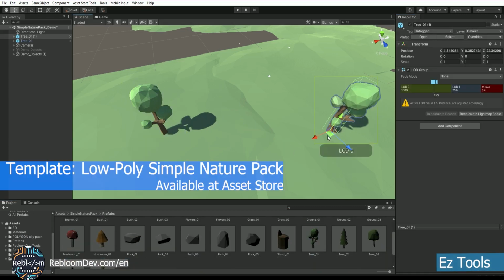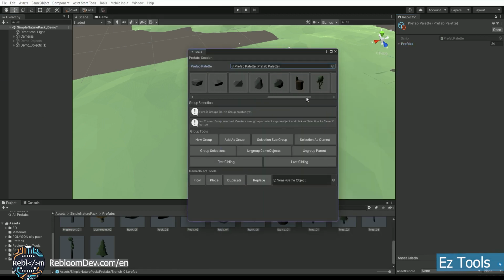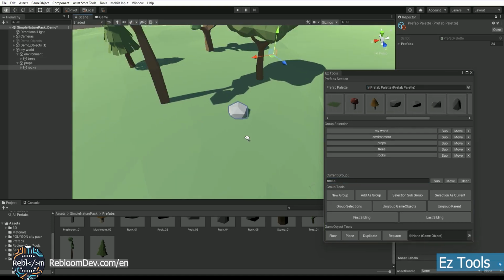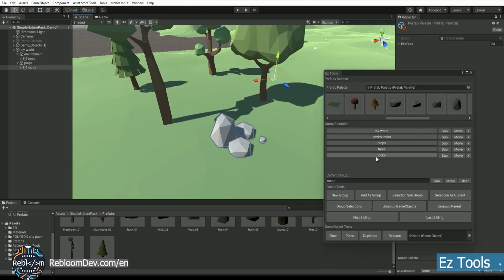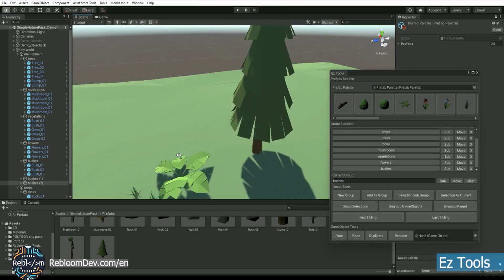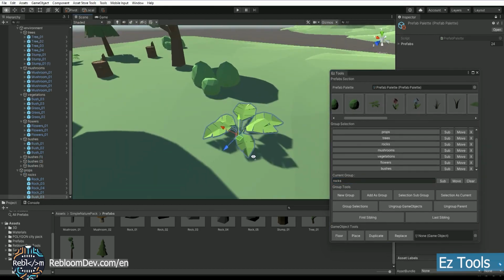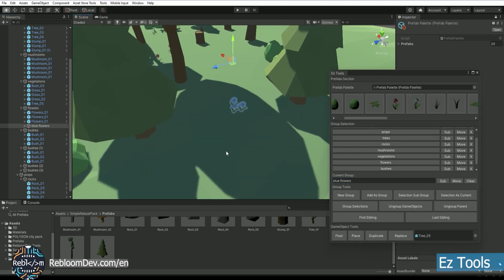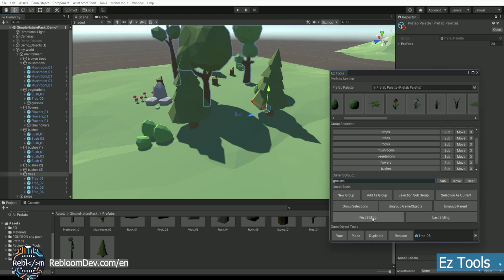Ez Tools - Update 1.0.1 Released !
Here is everything you need to speedup your level design workflow. Make your prefab Palette to put in scene fast and easy, Benefit a very great gameobjects Group Tools feature. Floor,Replace etc ...
Update 1.0.1 has released. You can get it from Asset Store ;